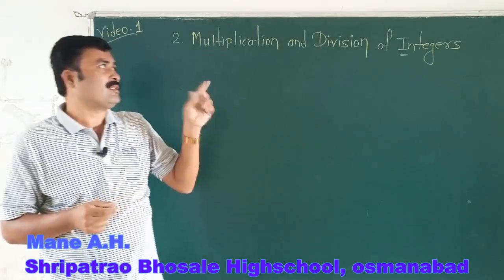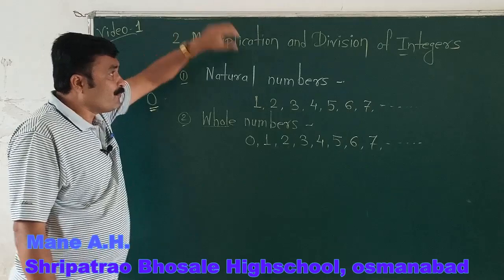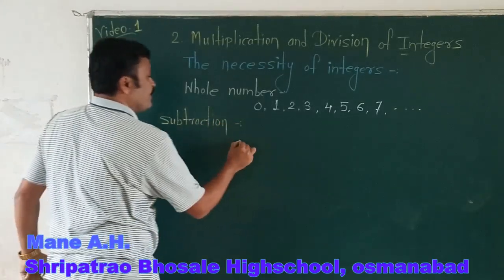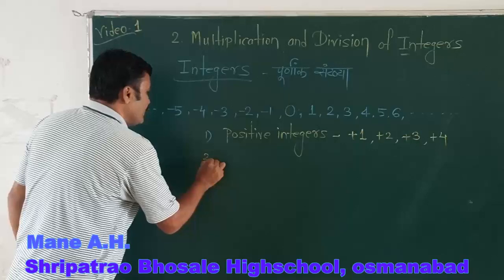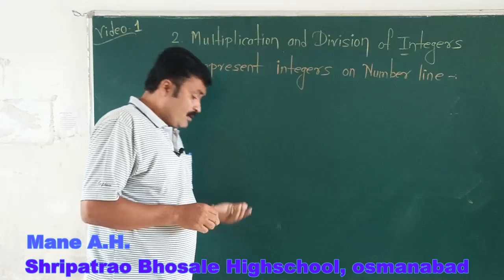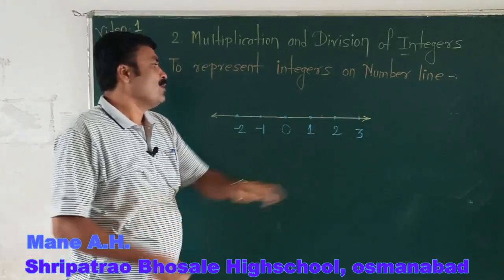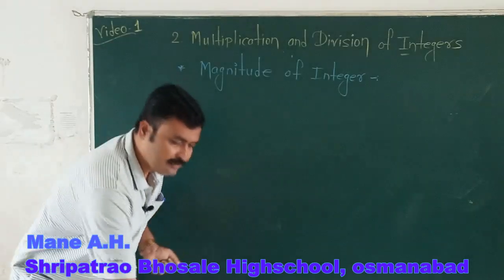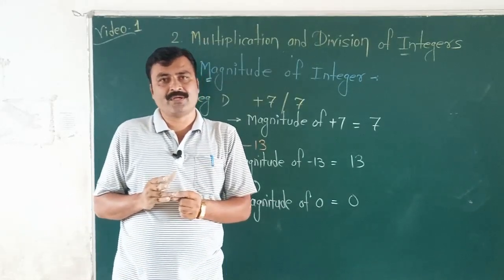7th Multipication and Division of Integers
Mane A H Math  -7th Video-1
Multipication and Division of Integers